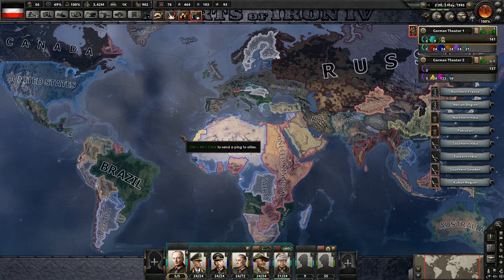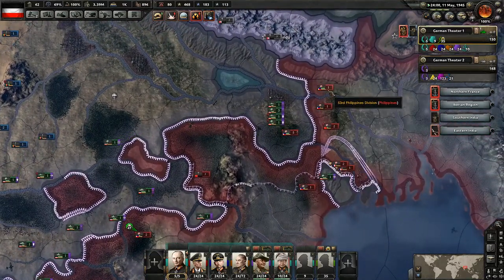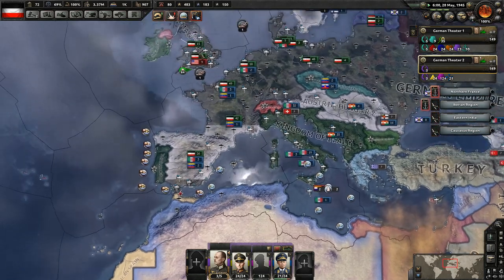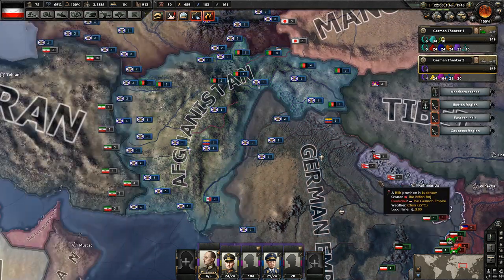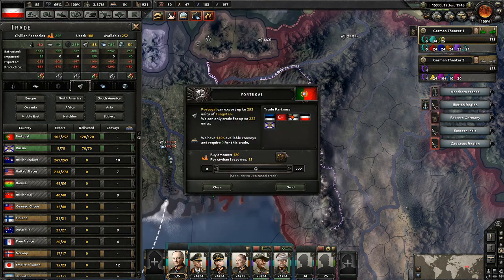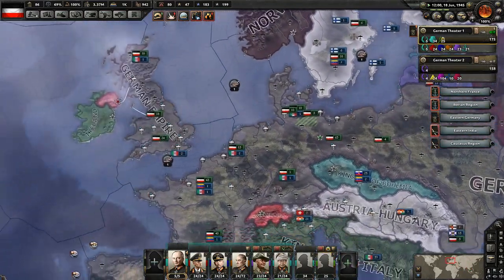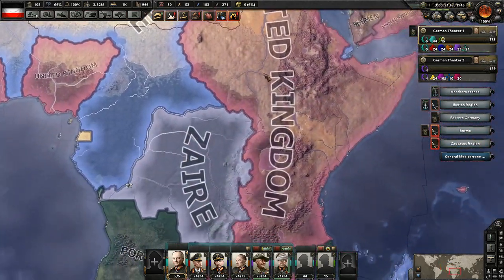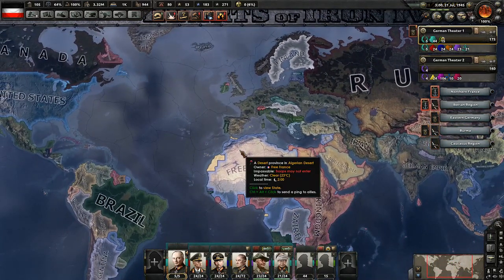Let's Play Hearts of Iron 4 Germany | Return of the Kaiser | HOI4 Gameplay Ep. 18 | Wilhelm III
In this Germany Hearts of Iron IV Let's Play we'll immediately take the Oppose Hitler national focus in order to remove the Nazis from power.  Our goal will be to return Kaiser Wilhelm to his rightful place as the ruler of Germany.  This German campaign was started on the 1.5 Cornflakes patch and the Waking the Tiger expansion / DLC.  I discuss my reasoning and strategy as I play, thus this walkthrough could serve as a tutorial or guide.

Ashley N.M. Hyatt, Gareth Ward, Andrew C, & Tj Cortopassi

HOI4 | non-aligned | unaligned | playthrough